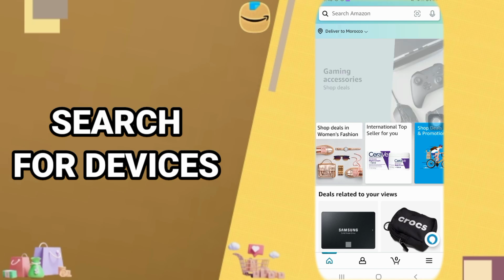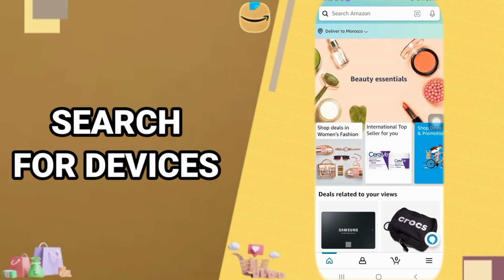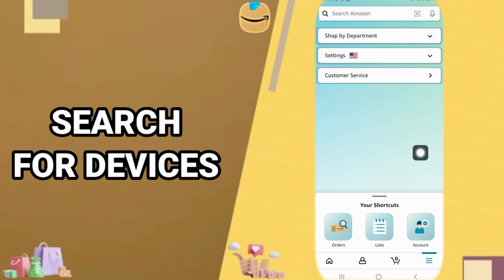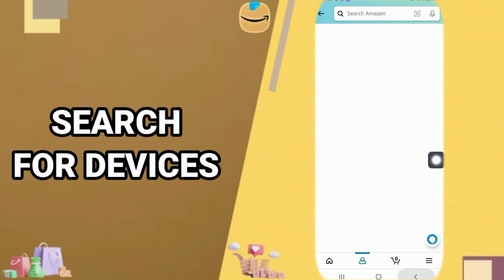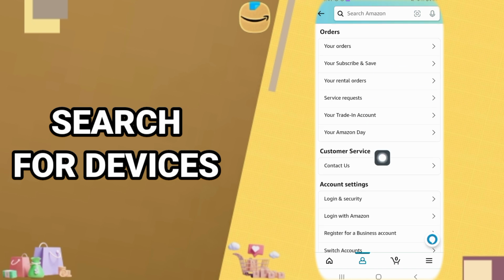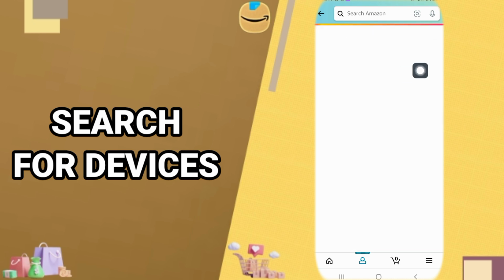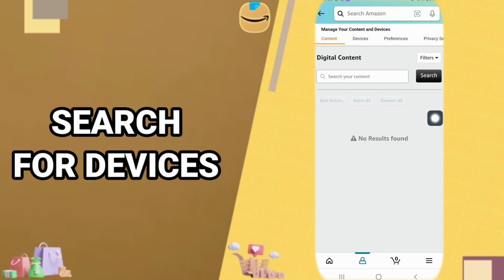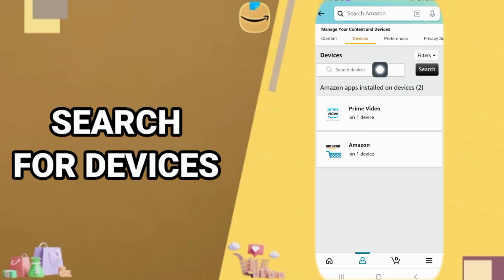How To Search For Devices On Amazon Shopping App